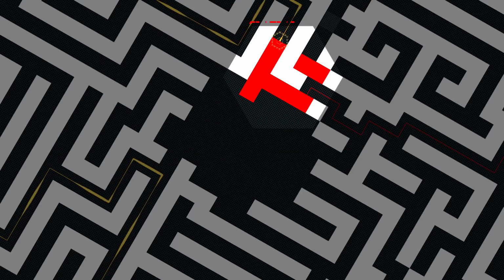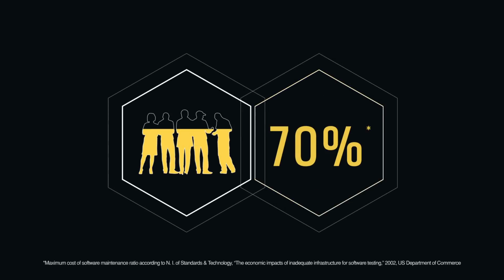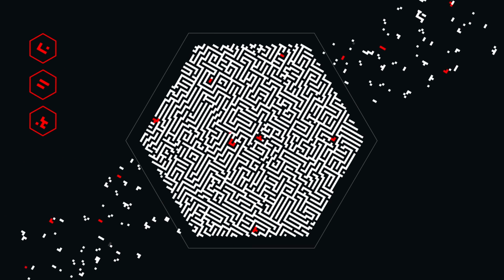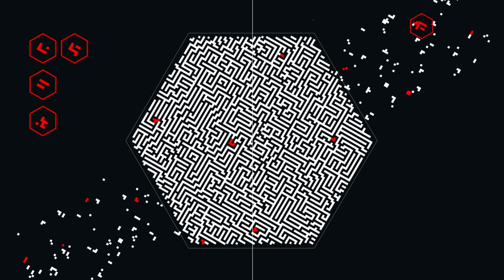Commit Assistant - EN